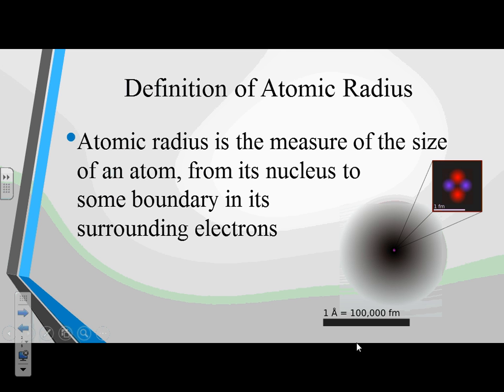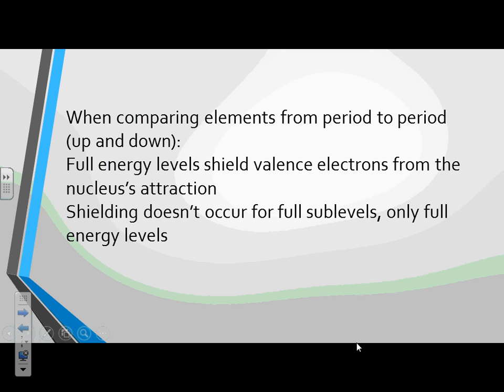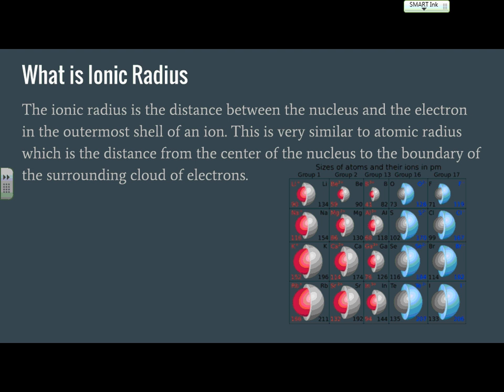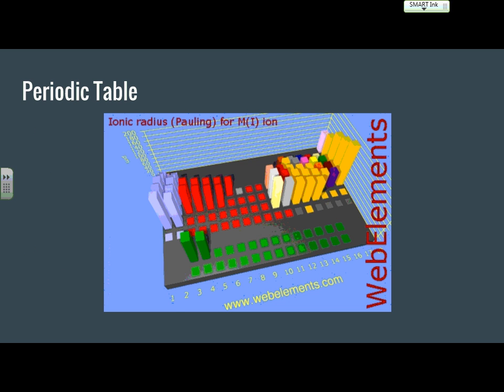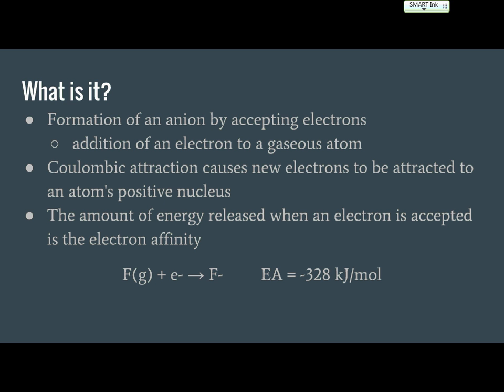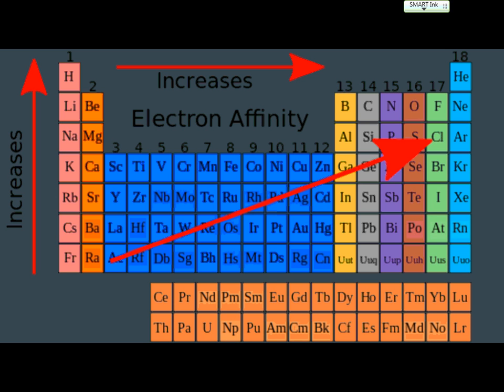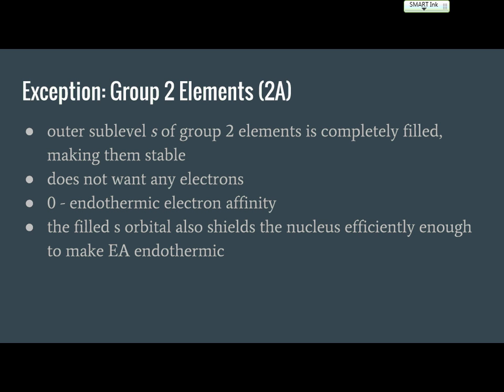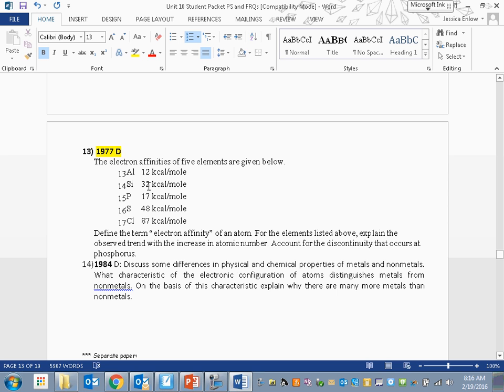AP Chem Unit 10 PToE Trends Part 1